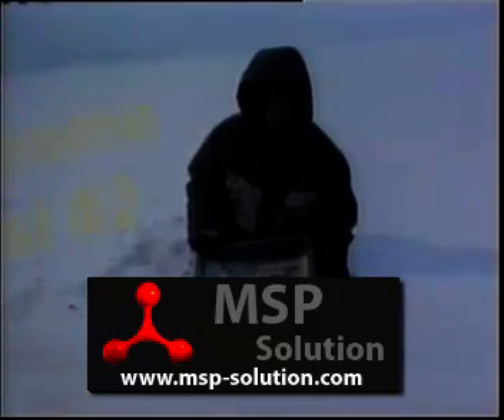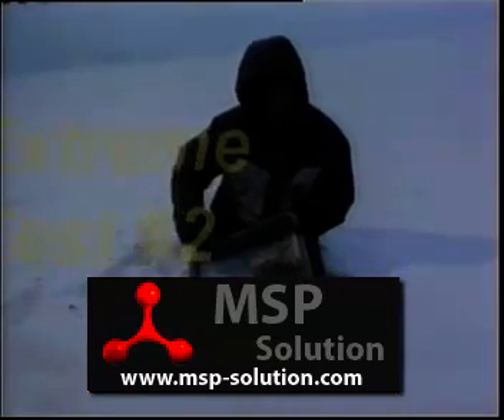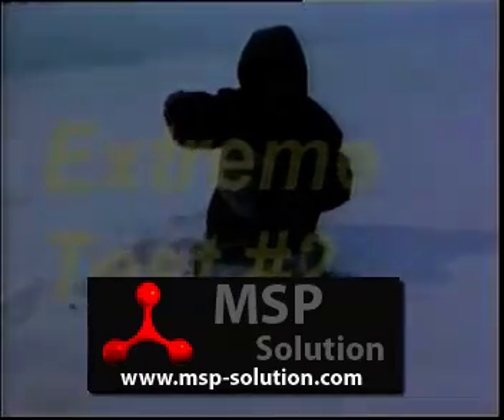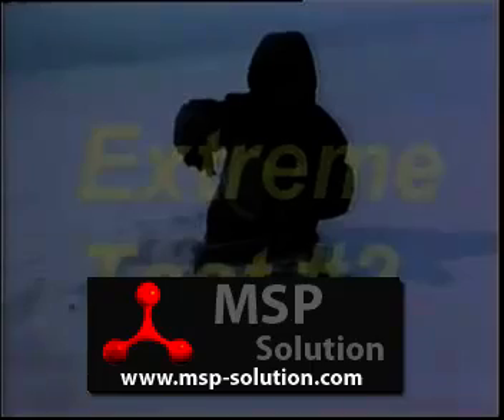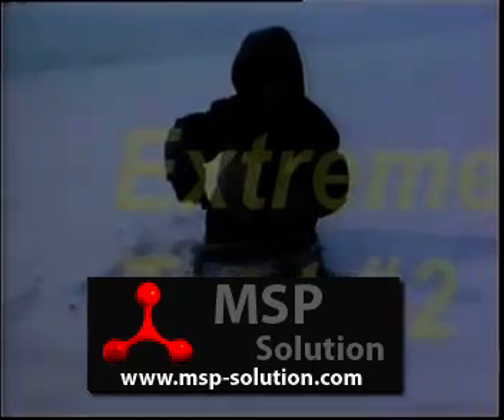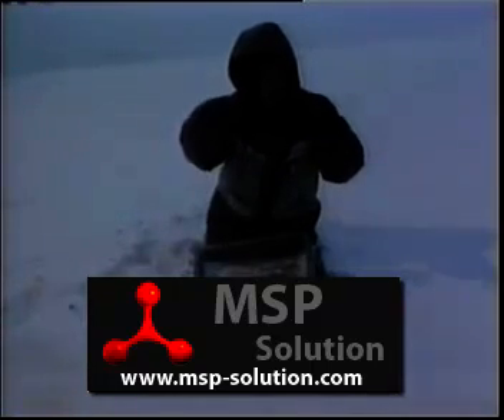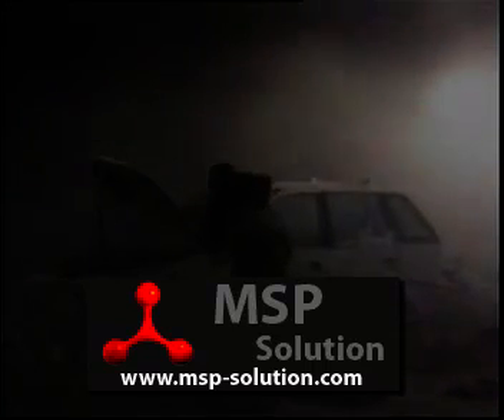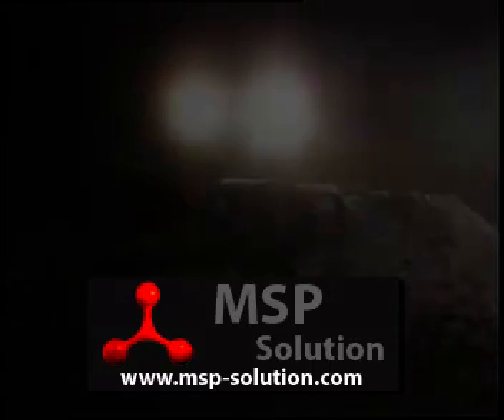MSP Extreme Test: Winter Storm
A car engine survived an extreme low temperature test from a ferocious winter snow storm